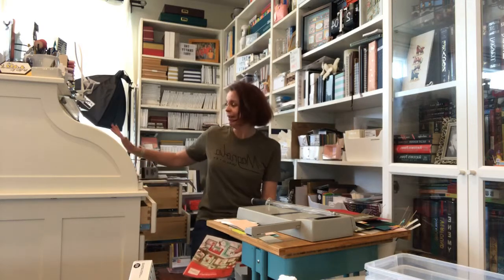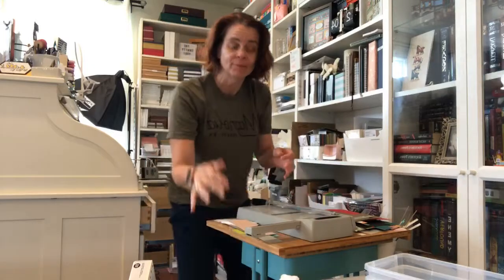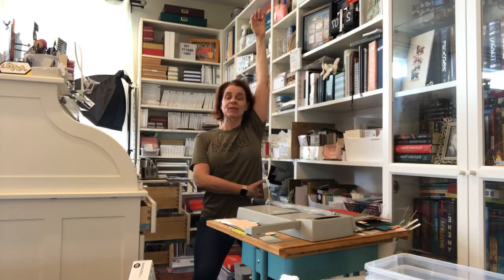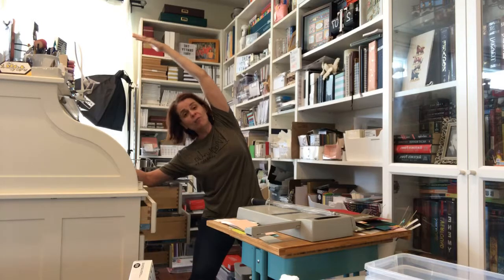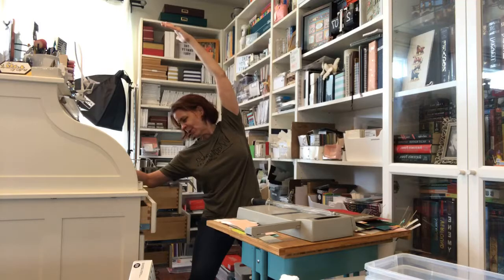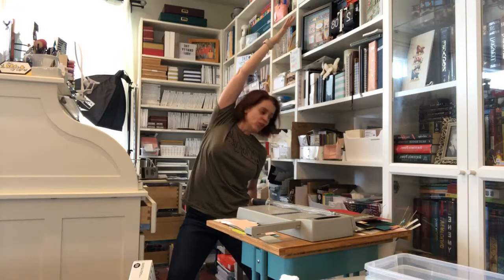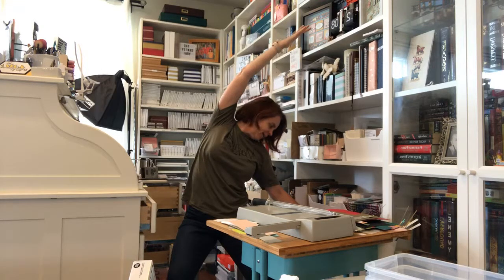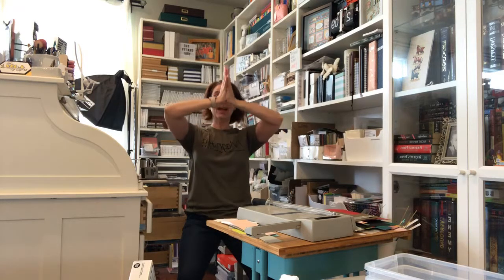Yoga for Crafters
Let’s take a yoga break. Push back from whatever you’re working on and take a feel good stretch with me.